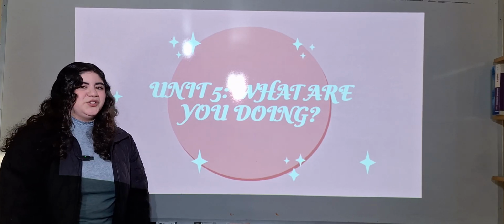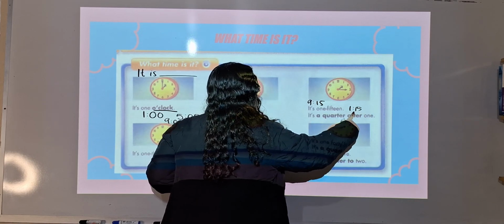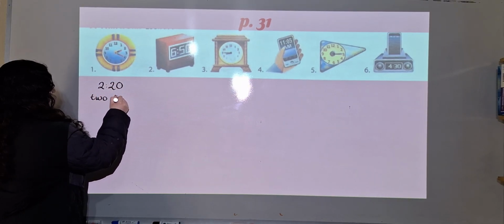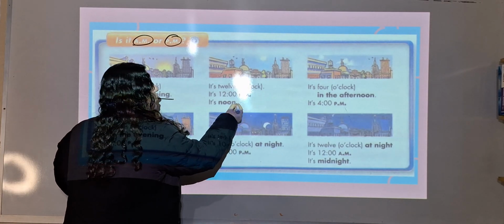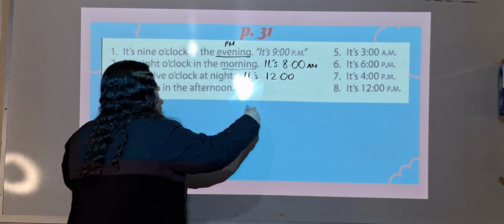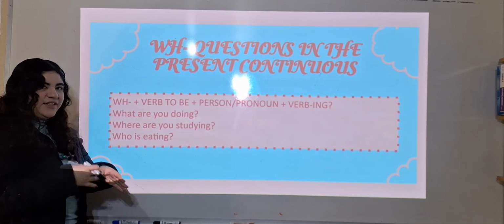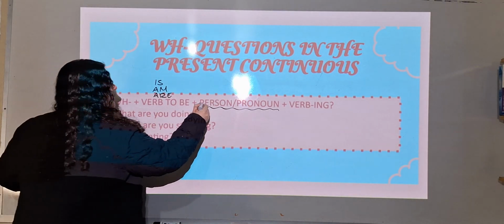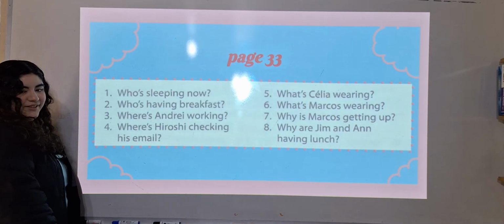Escuela de Inglés Especializada (Level I - Unit 5)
00:00 Introducción
00:07 What time is it?
04:50 Page 31
06:59 Wh questions present continuous
08:41 Page 33